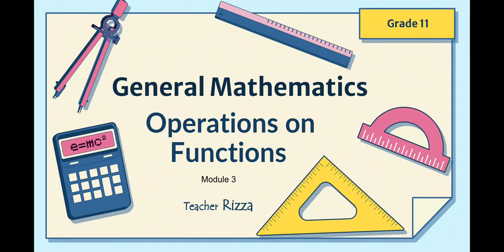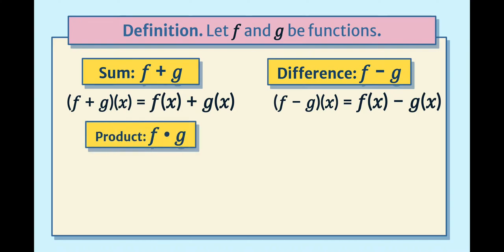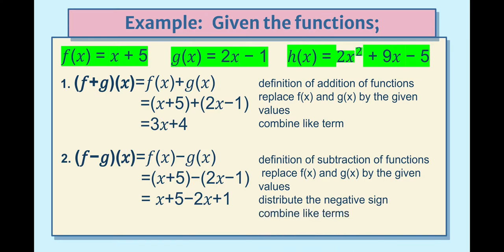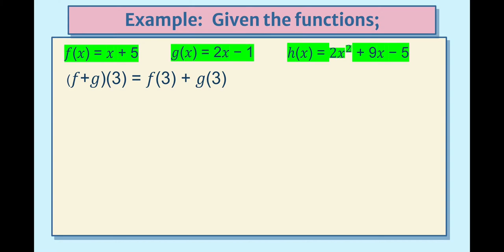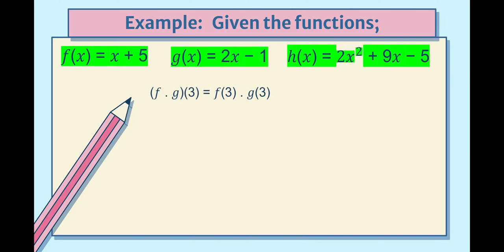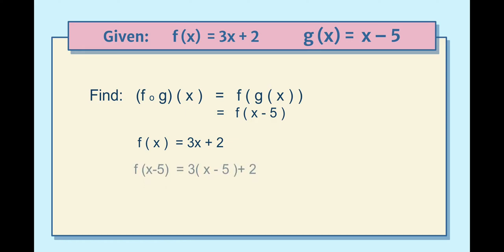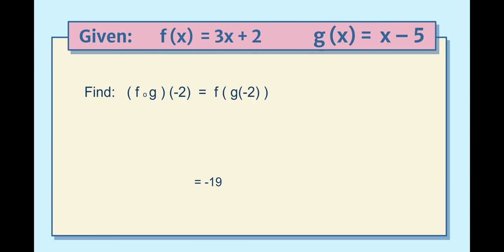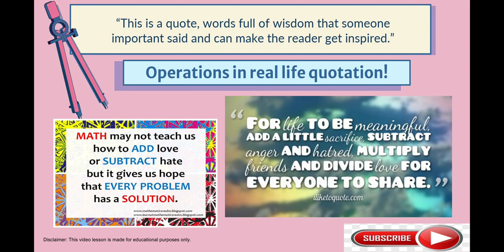Operations on Functions